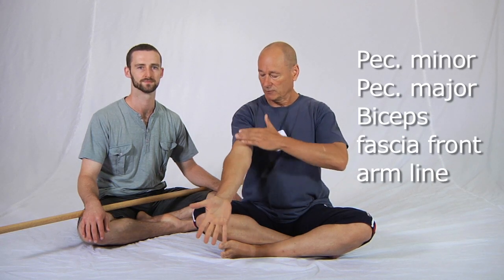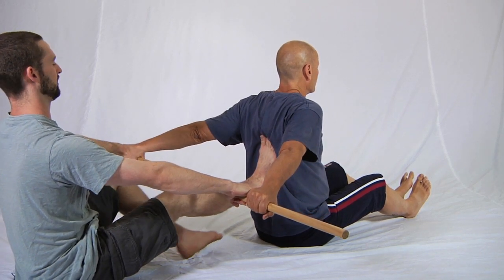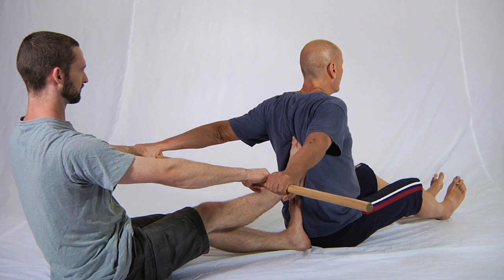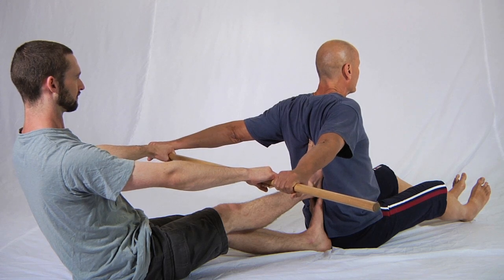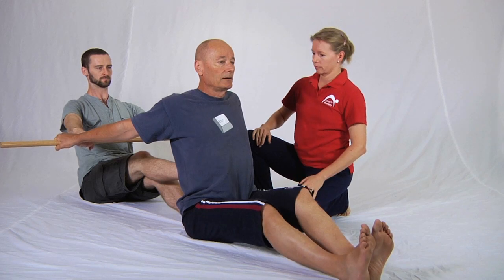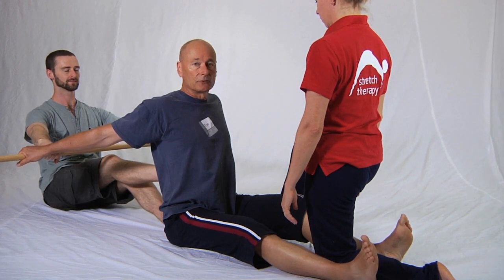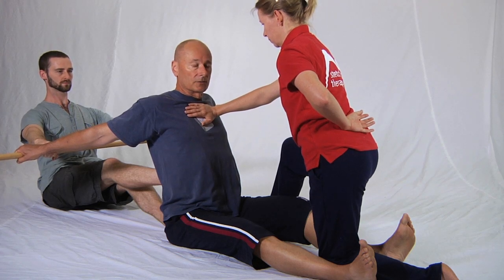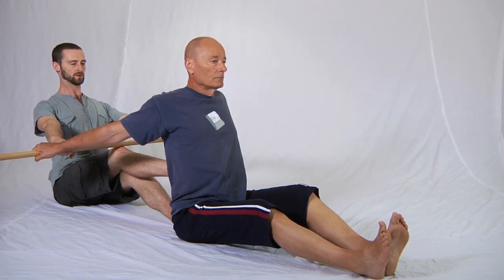Partner pec. minor stick stretch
For many courses and a huge amount of free material, head over to our

Put simply, this is the best Pec. minor, Pec. major, biceps stretch we have been able to design, so far. In addition to the muscles (and, arguably, of more importance), getting in to the final position stretches the entire fascia superficial and deep front arm line—this extends from the mid-line of the chest through to the palmar side of the forearm, down to the tips of the fingers.

The exercise is shown in a one-partner version, and a two-partner version, to cater to your assistance situation. The technique uses the *Contract--Relax* technique to improve the final position (in a range of movement sense) and adds adjustments and micro-movements.

The large-scale effects on the body are 1) the shoulders sit further back on the rib cage, so more under the ears; 2) the thoracic spine is straightened dynamically, and under load, and 3) standing and sitting posture is improved.

Consider this the complementary stretch to the hip flexors: these two exercises are the two major ways of changing your spinal alignment for the better—assuming you are like most of us (slightly kyphotic, and with an anterior pelvis tilt).

For athletes, this (together with the hip flexor stretch) help you to run *on* your legs, instead of in front of them, and will help cyclists breathe more efficiently when on the bike.